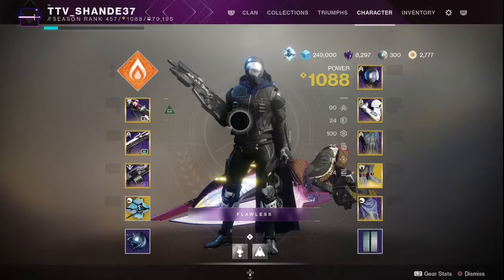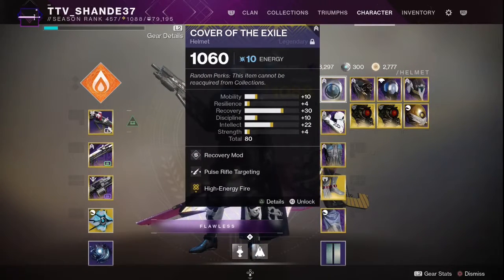Redrix's Broadsword Charge with light, 50 defeats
[ps4] content
[ps5] content soon
Redrix's Broadsword Charge with light

I do trials help on ps4